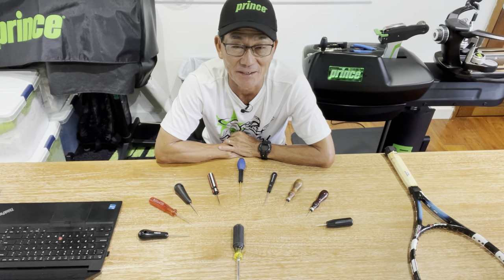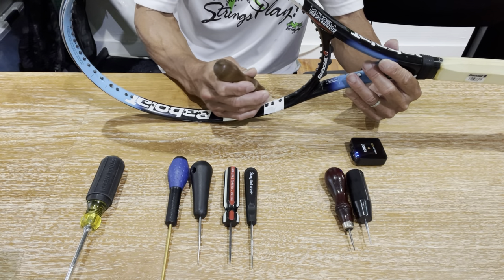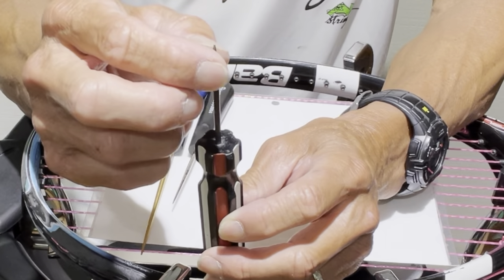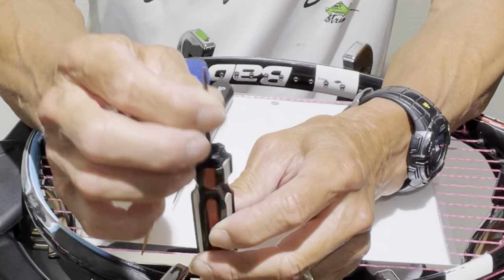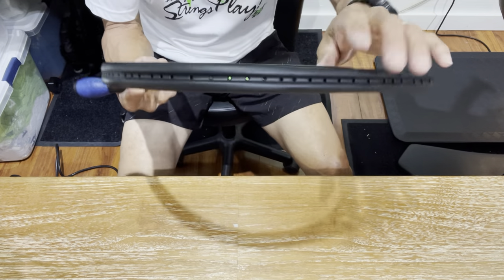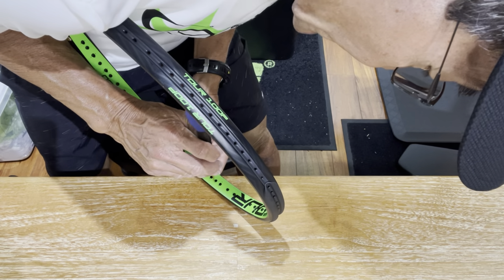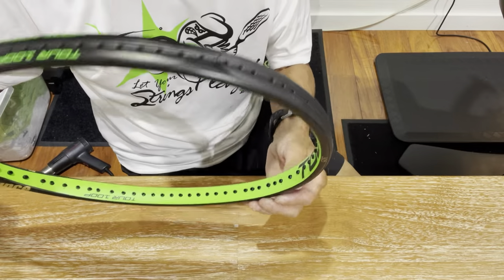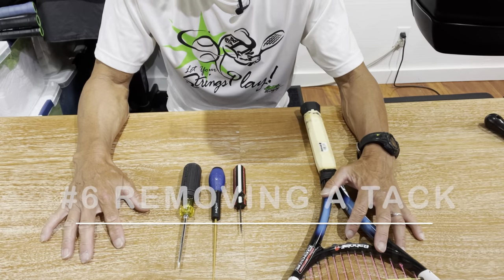Racquet Stringing [Racquet Stringing Awls | 6 Situations & Applications + Quick Tip]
When stringing a tennis racquet, there are situations that require the use of an awl. In this video, I'll share some awl applications in 6 situations.

6 SITUATIONS & APPLICATIONS
0:45 #1 - Checking for grommet damage
2:44 #2 - Creating a tie-off on a cross string
7:27 #3 - Creating an opening
13:56 #4 - Guiding a grommet into the frame
16:57 #5 - Reshaping a grommet
23:07 #6 - Removing a tack

11:59 QUICK TIP FOR TIGHT HOLES

"SPECIAL AWL" MENTIONED
Klein Tools 650 Scratch Awl with 3-1/2-Inch Shank and Cushion Grip. You can get it from Amazon for $12.50 here.

STRINGING COURSE NOW AVAILABLE AT IART!!!

Code: AMSTRINGING